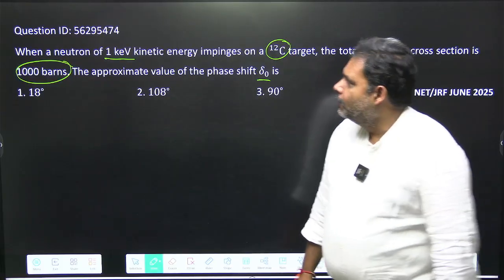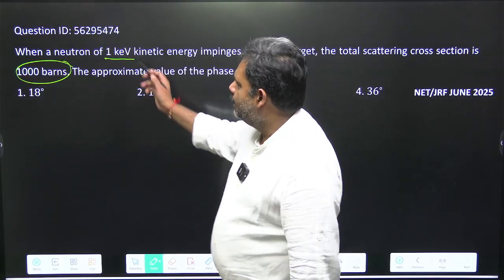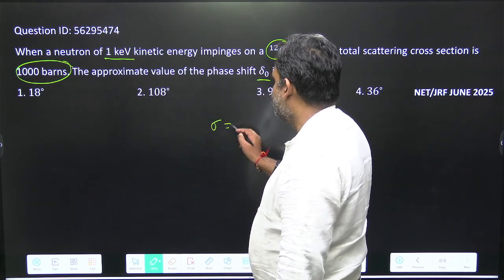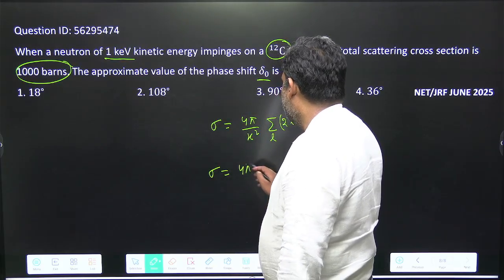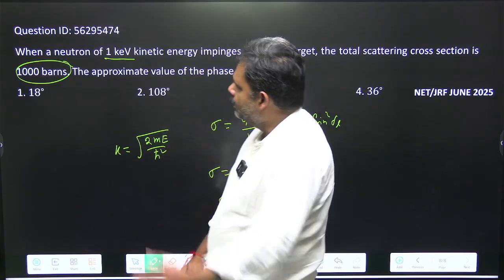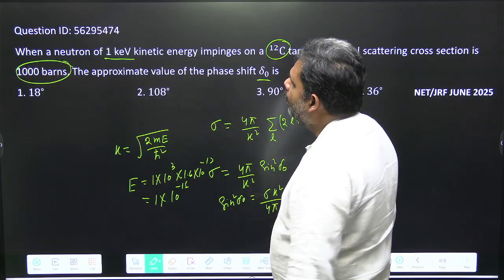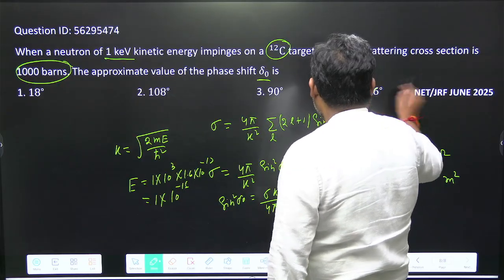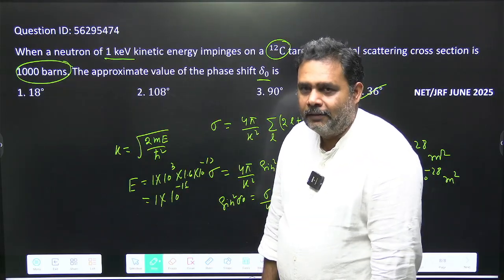CSIR NET Physics June 2025 Solution | QID 56095474 Explained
Looking for the CSIR NET Physics June 2025 Solution?
Here is the complete step-by-step explanation of QID 56095474 with clear concepts and tricks to boost your exam preparation.

This solution is helpful for aspirants of:

CSIR NET JRF Physical Sciences 2025

GATE Physics 2025

IIT JAM Physics 2026

JEST & TIFR Entrance Exams

✨ In this video you’ll learn:
✔️ Full solution of CSIR NET June 2025 Physics QID 56095474
✔️ Conceptual understanding + shortcut approaches
✔️ Problem-solving strategies for competitive physics exams

CSIR NET Physics June 2025 Solutions

CSIR NET Previous Year Question Papers

GATE & IIT JAM Physics Preparation